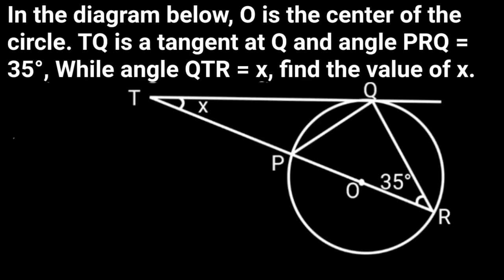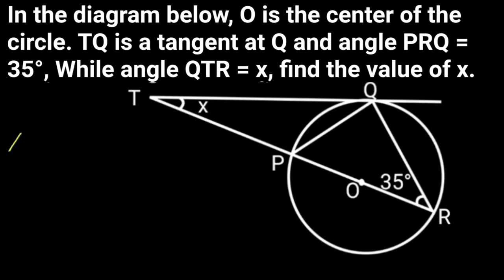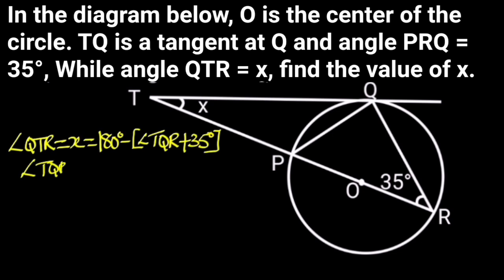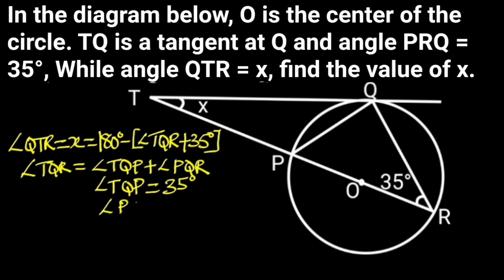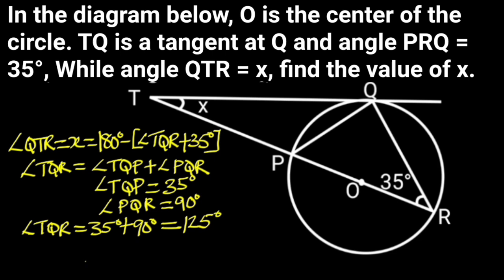Circle theory; TQ is a tangent at Q and angle PRQ = 35°, While angle QTR = x, find the value of x.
In the diagram below, O is the center of the circle. TQ is a tangent at Q and angle PRQ = 35°, While angle QTR = x, find the value of x.